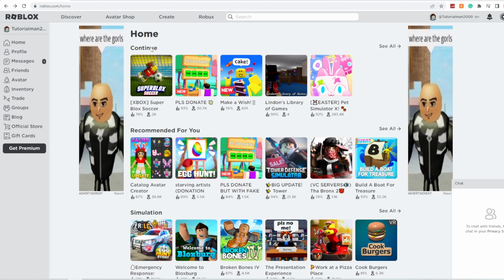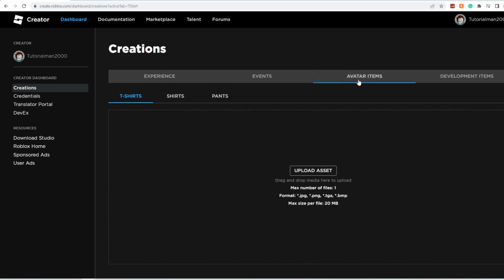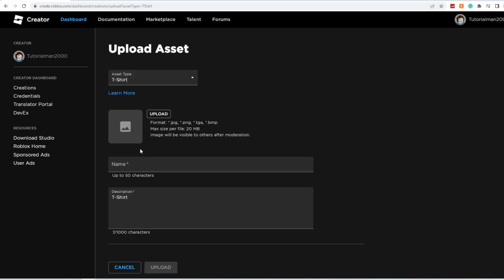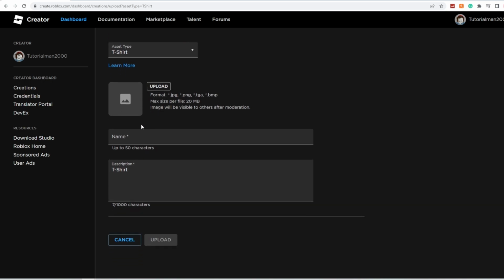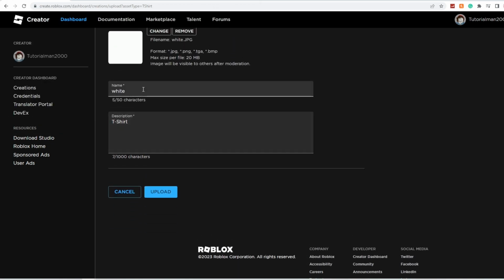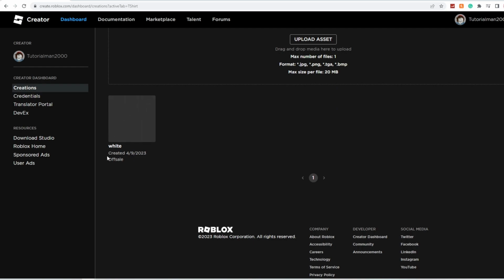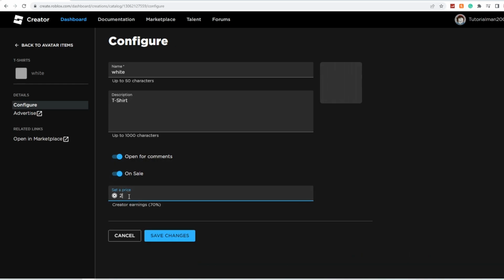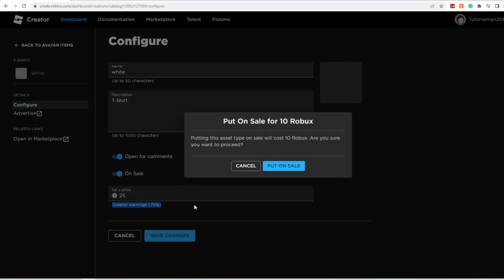How to Make a Shirt in Roblox (2025)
How to Make a Shirt in Roblox

In this video we show you How to Make a Shirt in Roblox. If you want to know How to Make a Shirt in Roblox then this is the perfect tutorial for you.